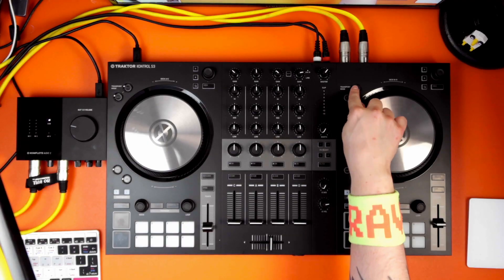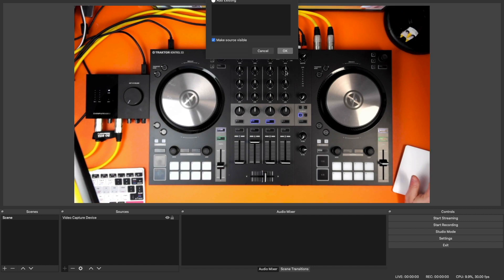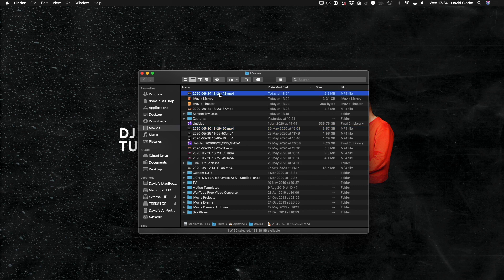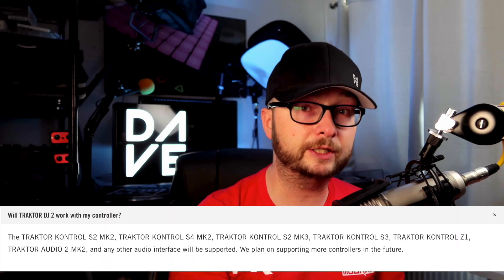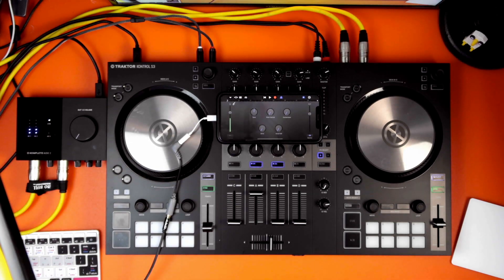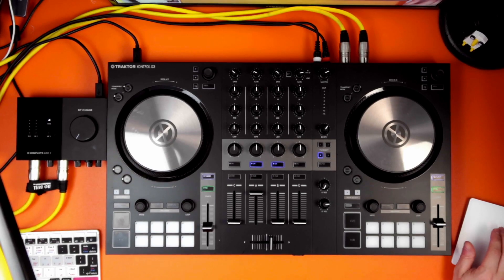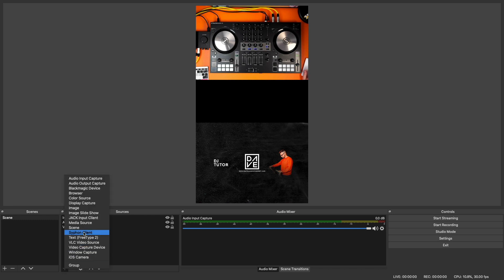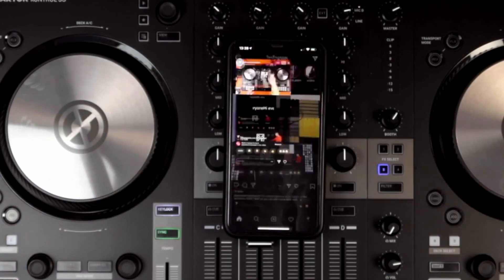How to live stream using Traktor DJ 2, the Kontrol S3 & Audio 2 into Instagram & multiple places.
In this tutorial I'll cover 3 ways to live steam.
00:00 Intro
00:59 Traktor DJ 2, S3, Audio 2 and OBS.
04:40 Traktor DJ 2, S3 and your phone to Instagram (or anywhere).
07:32  Traktor DJ 2, S3 and OBS to Instagram.

Happy creating :-)

D.A.V.E.